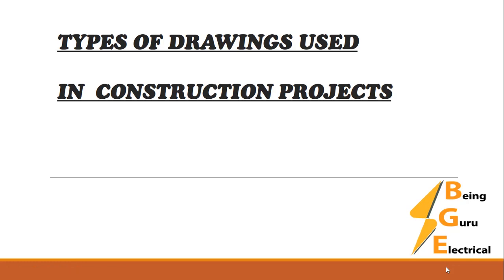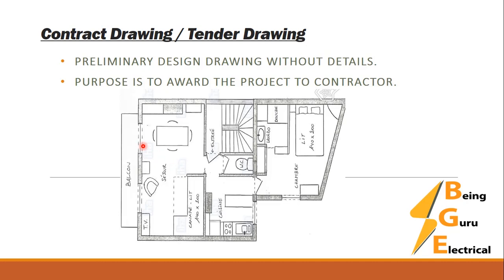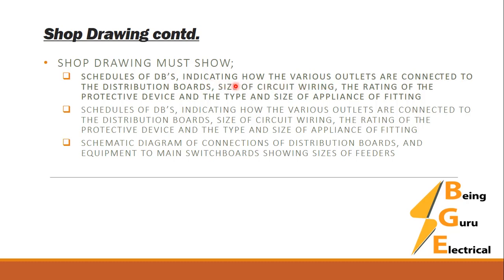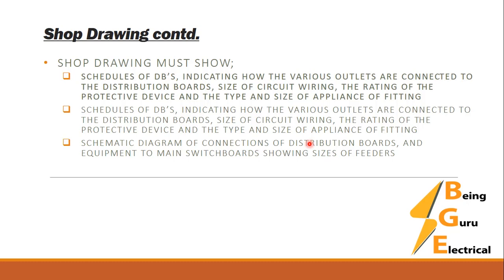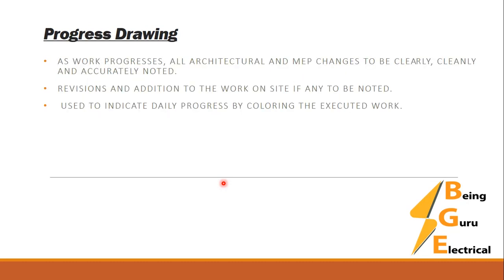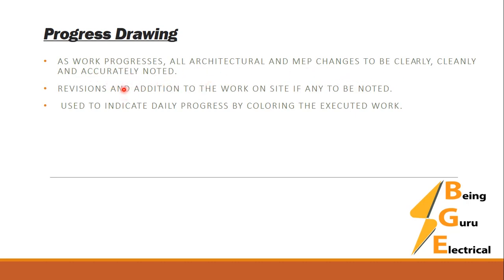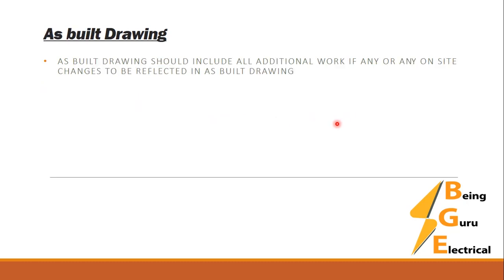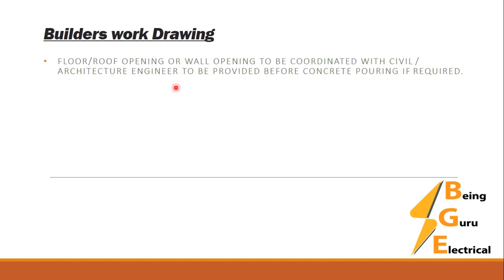Construction Project Drawing types | BeingGuruElectrical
Different types of construction drawings used in construction projects were discussed including design concept drawing, shop drawing, progress drawings, coordination drawing, as-built drawing, and builders work drawing.

Put your comments down if any,

Must check our other construction projects based videos from the following link;

BeingGuruElectrical